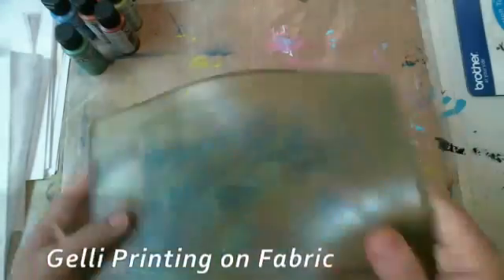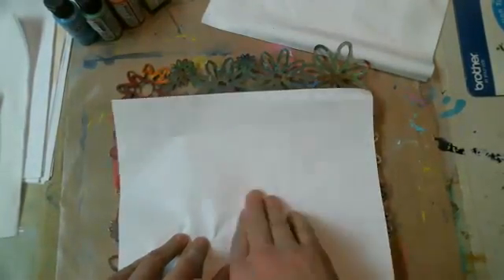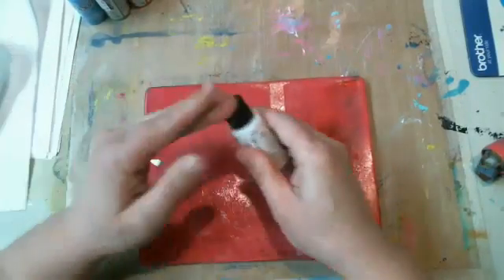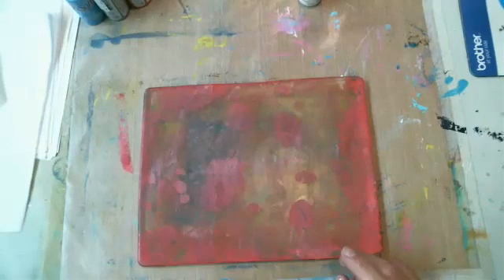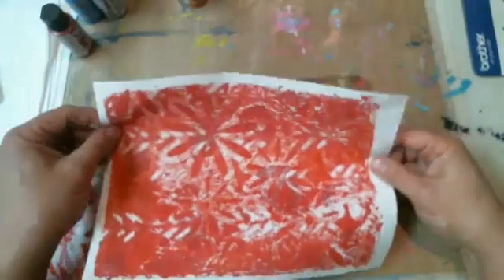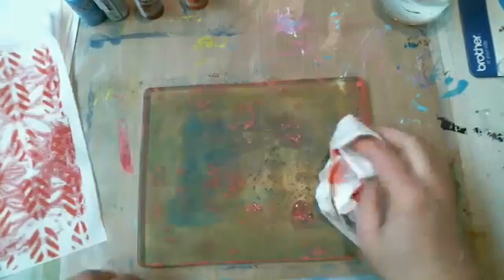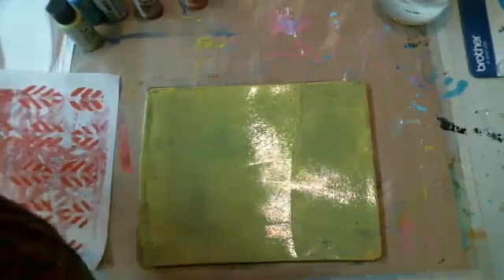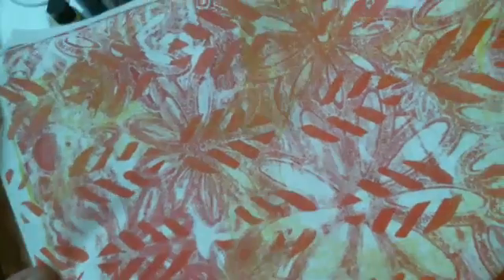Gelli Printing on Fabric - ustream broadcast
Karen Ellis demonstrates how she uses her Gelli Arts Printing Plate to print on Fabric for her quilting and home dec projects.  RECORDED LIVE on USTREAM

Supplies Used:   8x10 Gelli Arts Printing Plate, DecoArt SoSoft Fabric Paint, Speedball 4" Soft Brayer, Crafters Workshop Stencils, Permanent Press White Muslin, Printer Paper.